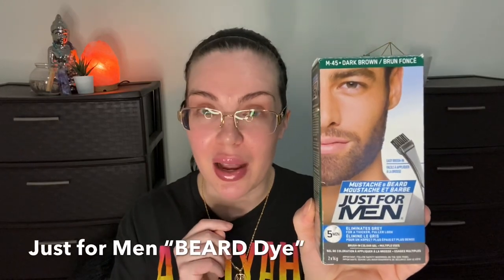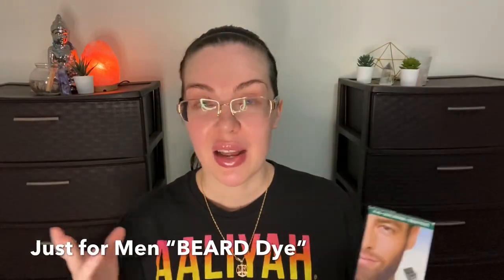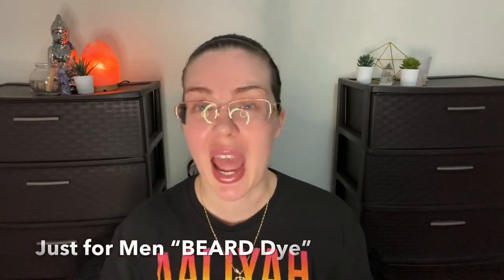Best DIY Eyebrow HACK & How to Tutorial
Best DIY Cheap Eyebrow HACk & How To Tutorial.

Product Used: Just for Men Beard Dye in Dark Brown